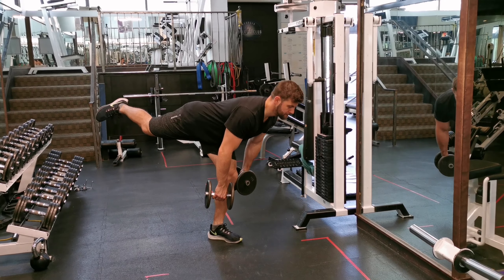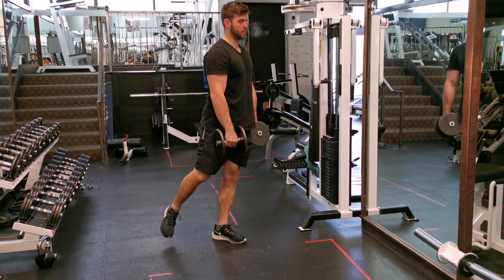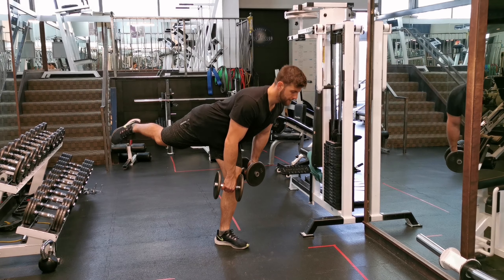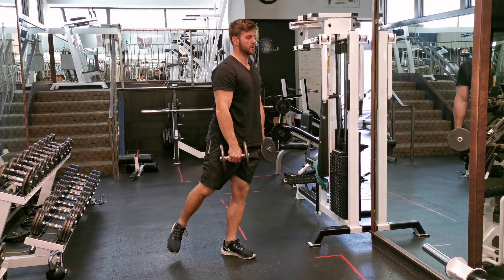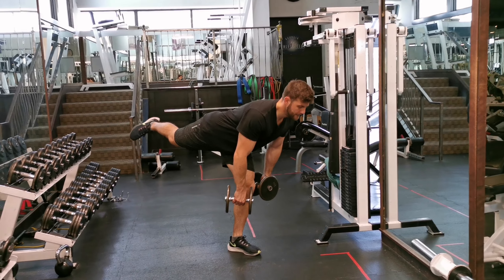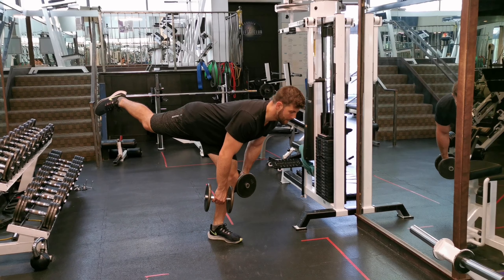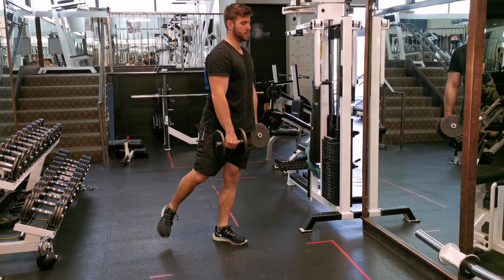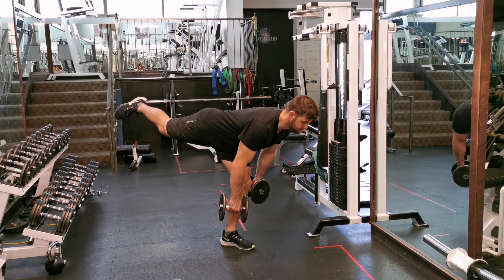Dumbbells Single Leg RDL (Romanian Deadlift)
Exercise for Hamstring and Balance

Benefits of Single Leg RDL (Romanian Deadlift):

Improves Balance: By performing the exercise on one leg, the body is forced to maintain stability and balance, leading to improved overall stability and balance.

Strengthens Glutes and Hamstrings: The single leg RDL specifically targets the glutes and hamstrings, helping to increase their strength and endurance.

Improves Core Strength: The exercise requires the use of core muscles to maintain balance and stability, leading to improved core strength and stability.

Corrects Muscular Imbalances: The single leg RDL can help to correct any imbalances in strength and flexibility between the legs.

Increases Mobility: The exercise improves hip and lower back mobility, which can enhance athletic performance and reduce the risk of injury.

Improves Posture: By strengthening the muscles that support the lower back and hips, the single leg RDL can help improve posture, reducing the risk of injury and chronic pain.